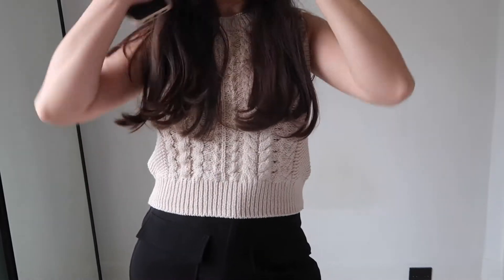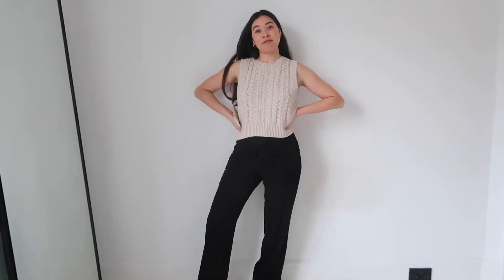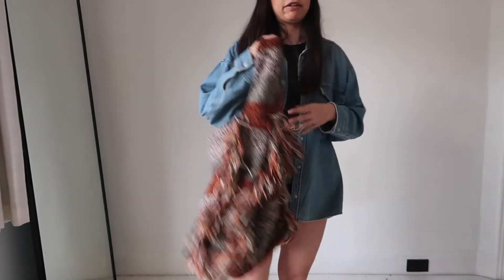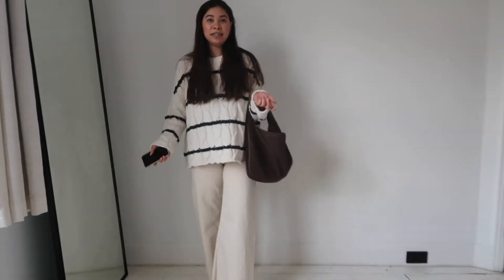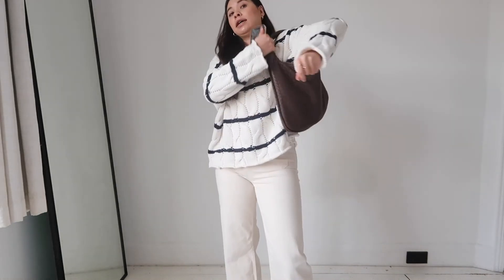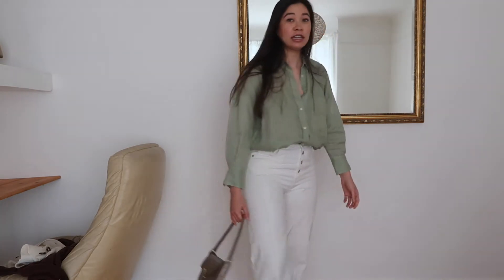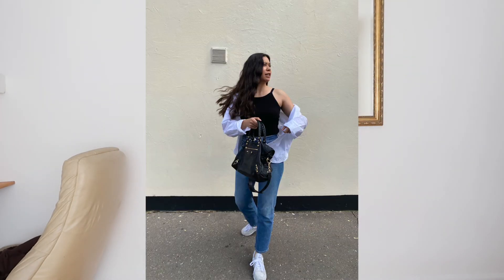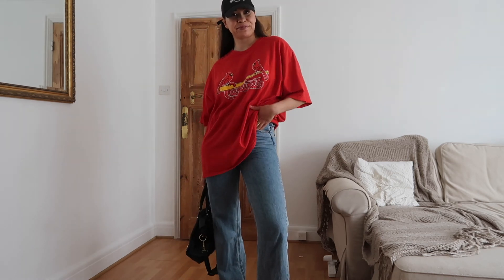spring outfit of the week 3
Things you see :
one:
top:

six:
t-shirt: vintage via urban

Camera i use
Memory card